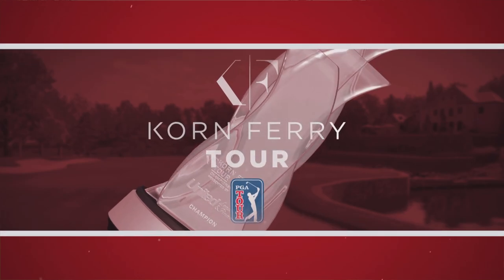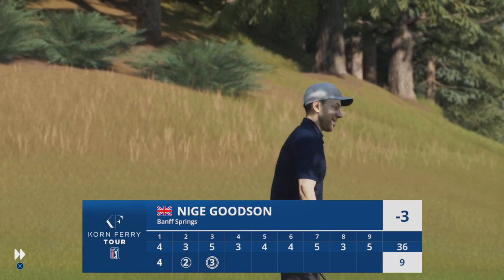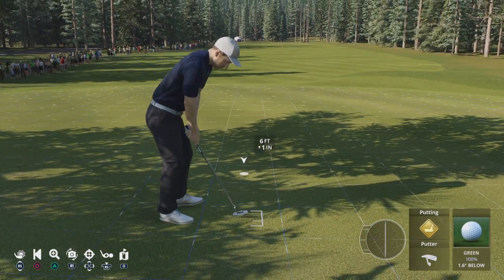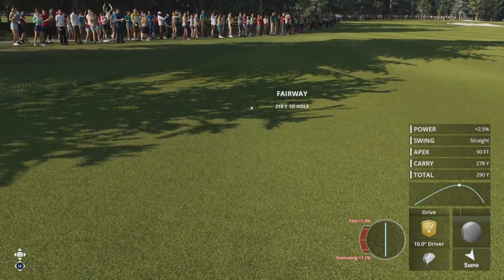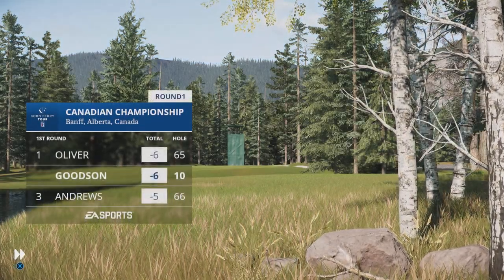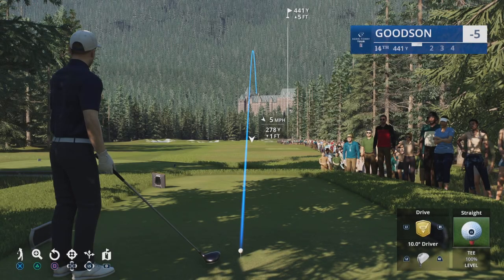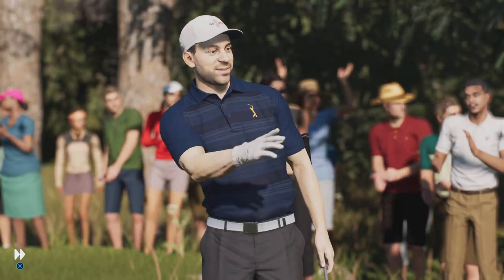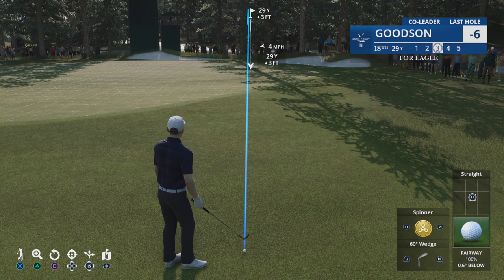EA PGA TOUR corn ferry tour ,career